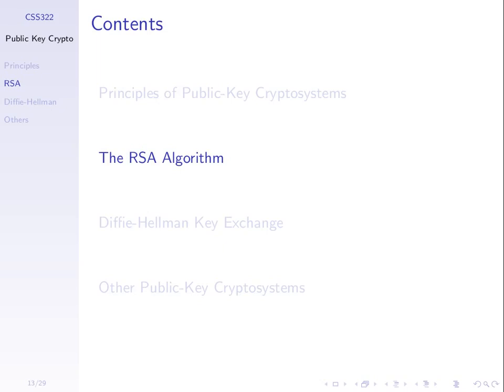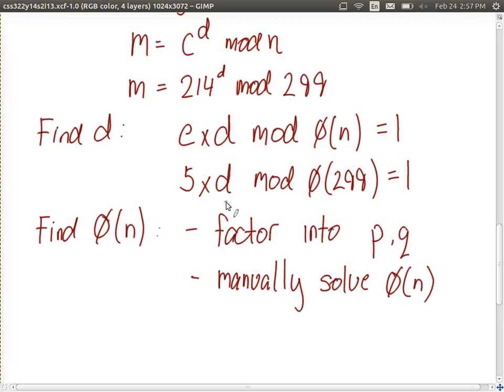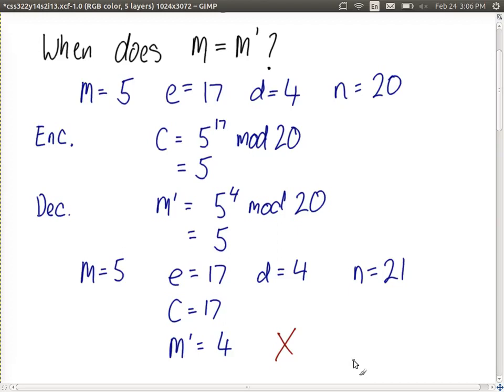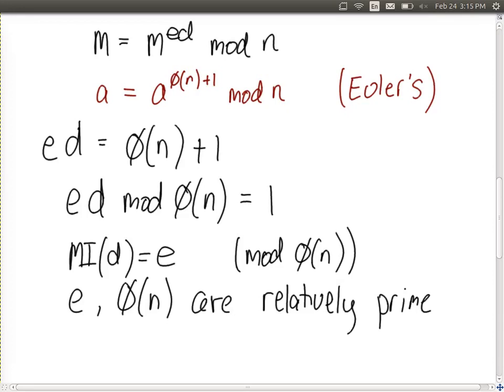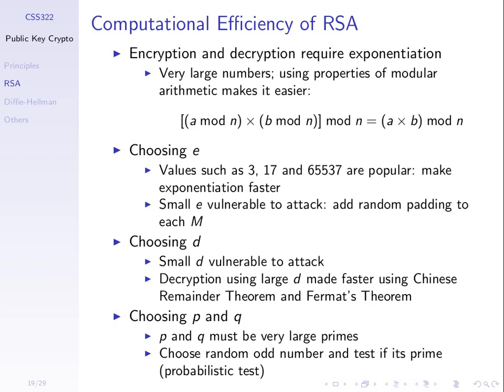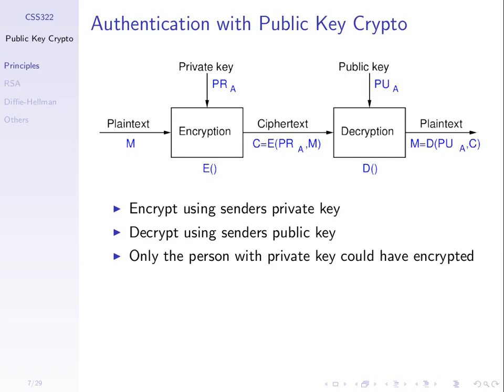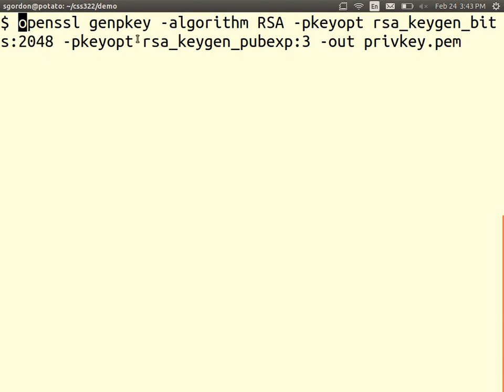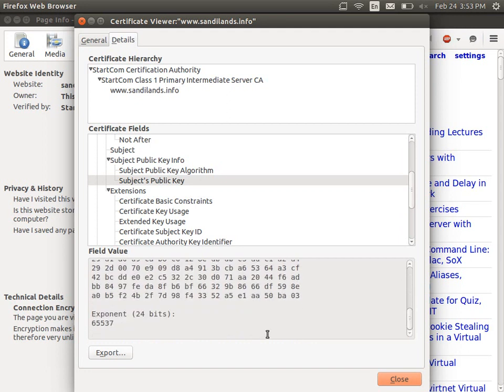11. RSA Summary and Examples || Open SSL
Proof that RSA encrypt/decrypt works; public key crypto for authentication; OpenSSL examples of RSA.

Credit: Prof. Steven Gordon